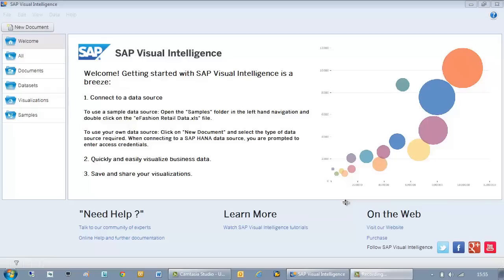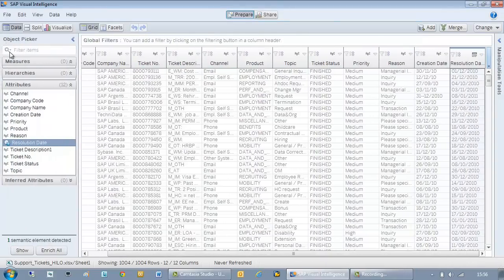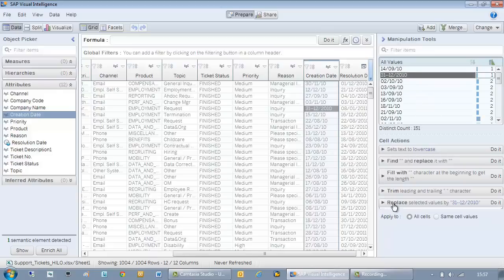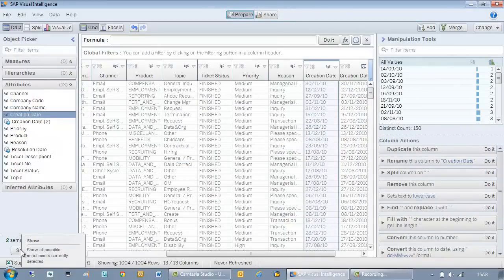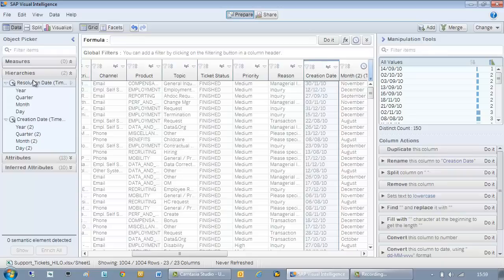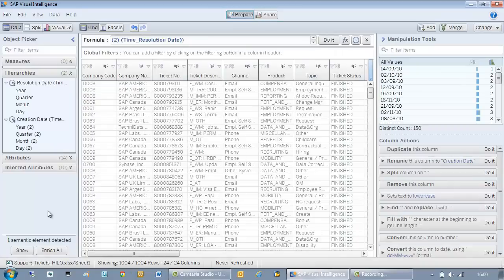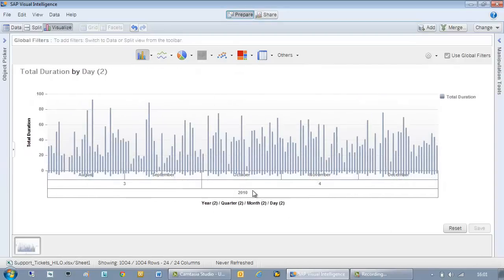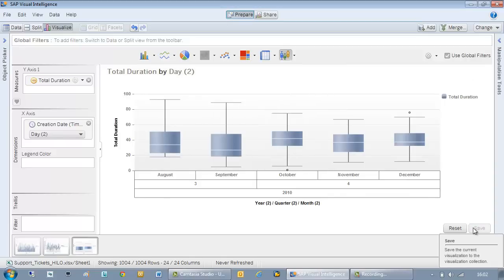Convert Text String to Date: SAP Lumira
SAP Lumira's data conversion feature makes it easy to change a text string to a date object.

In this tutorial, we will manipulate a text string column to follow a date format and then use the convert to date feature to convert the column to a date object.